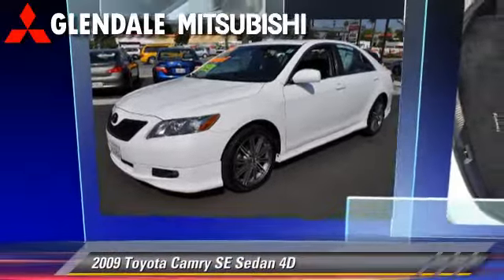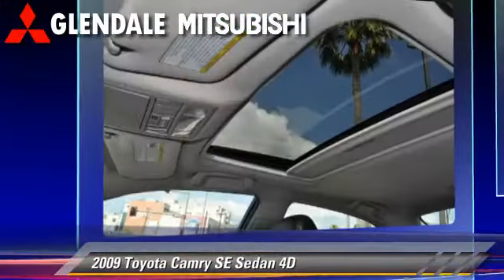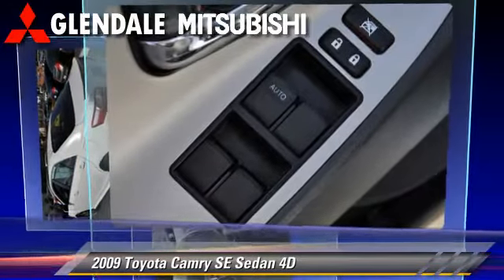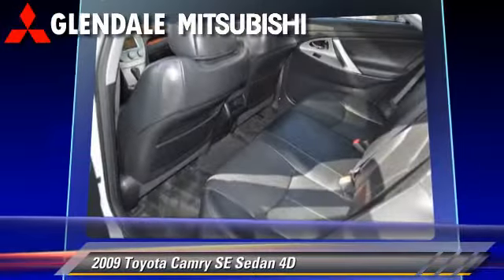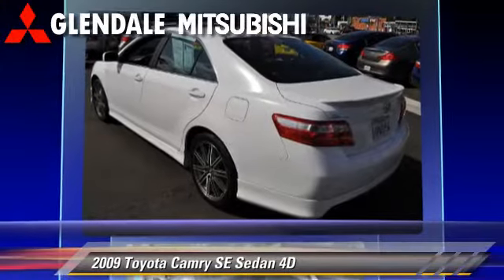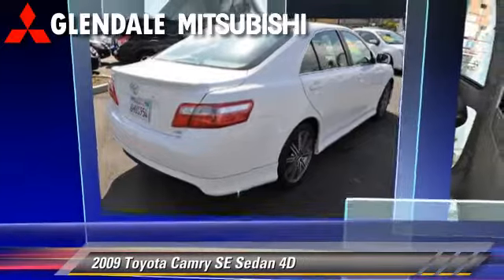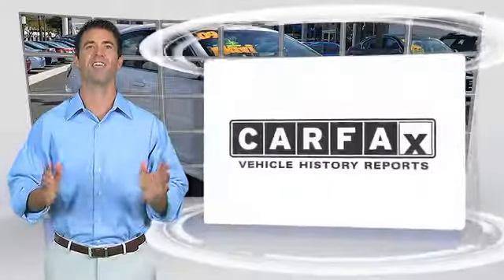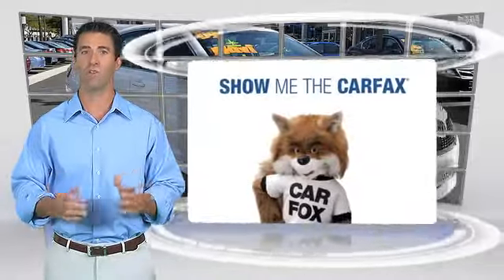Glendale Mitsubishi, Glendale CA 91204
Glendale Mitsubishi

[DFIN:2:2300679:I:F090244B:5652cdda37aa88c2e87adbc00d6e35f5]